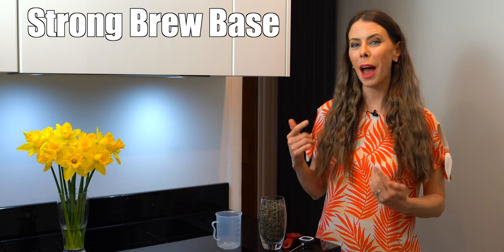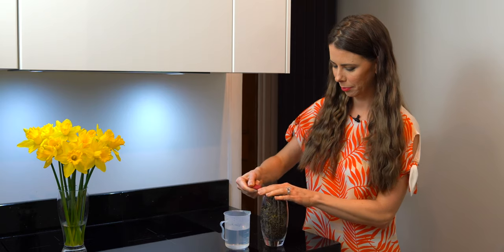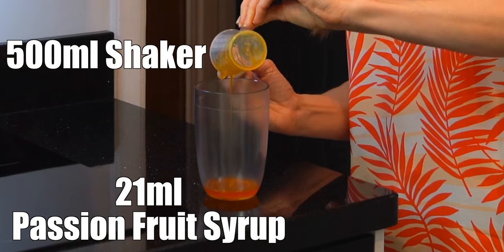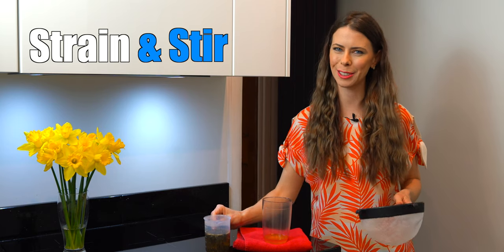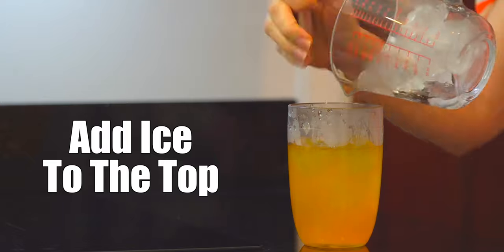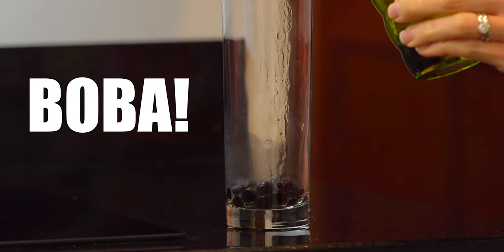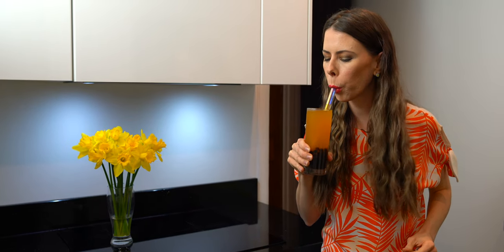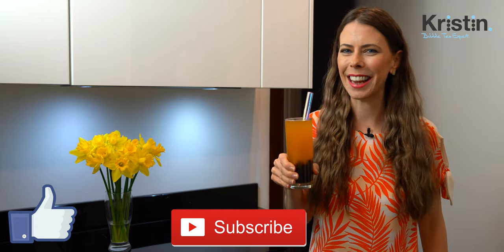Passion Fruit Syrup Recipe ~ At Home Bubble Tea Recipe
Hey, I'm Bubble Tea Kristin! In today's video I will show you how to use a Passion Fruit Syrup Recipe to make a delicious Bubble Tea at Home!

In this video you will learn how to make this amazing Boba Beverage, using simple ingredients that you can purchase from numerous online retailers around the world.

This video is great for both beginners and bubble tea shop owners alike!

Ingredients:
❤️ 1 Tbsp Loose Leaf Jasmine Green Tea
❤️ 175ml Hot Water (USA 6oz)
❤️ 70 Celsius Temperature (158 Fahrenheit)
❤️ 21ml Passion Fruit Syrup (USA .71oz)
❤️ 14ml Fructose Syrup (USA .47oz)
❤️ Ice

Spelling Fun Facts: Dictionary.com shows 1-word: Passionfruit, but Merriam-Webster.com shows 2-words: Passion Fruit!
However you spell it, this amazing fruit is one of my favorite flavors as a beverage!!!